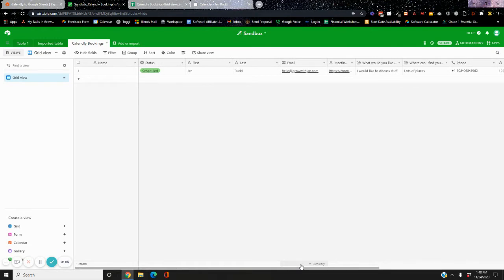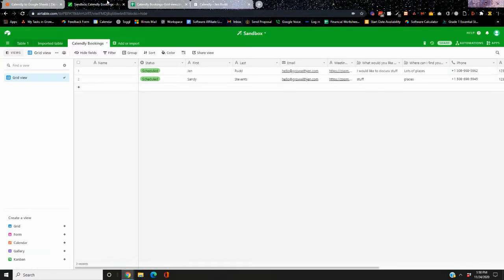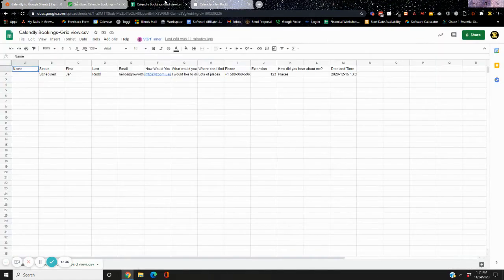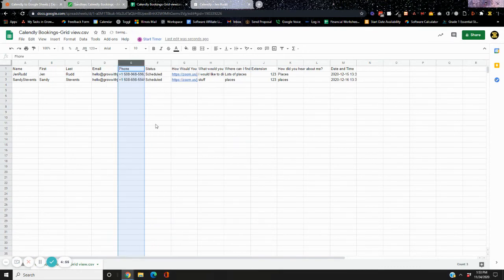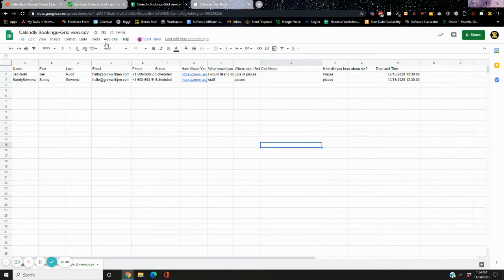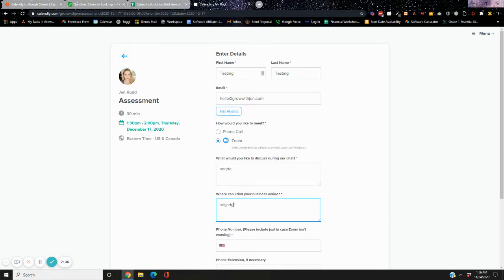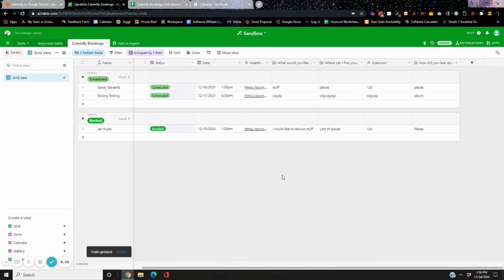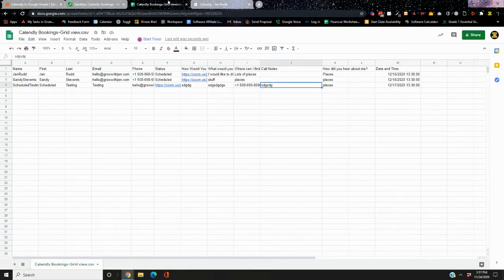Airtable Vs Google Sheets | AirTips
Let's talk about why you would use Airtable instead of Google Sheets for data management. Here I review how Airtable has dynamically linked fields vs Google Sheet's column approach.